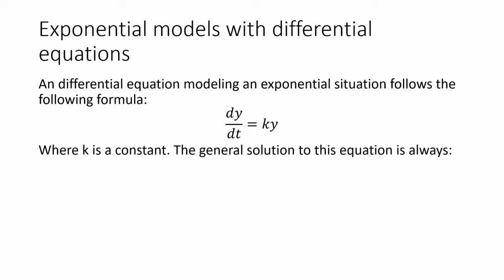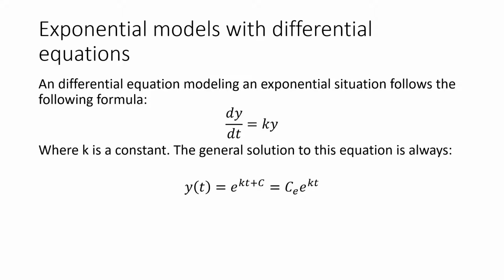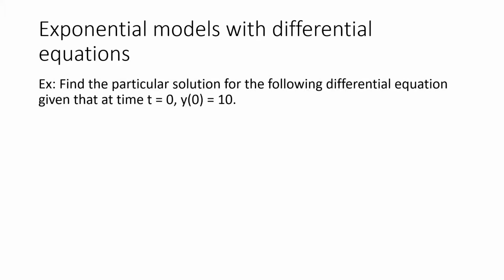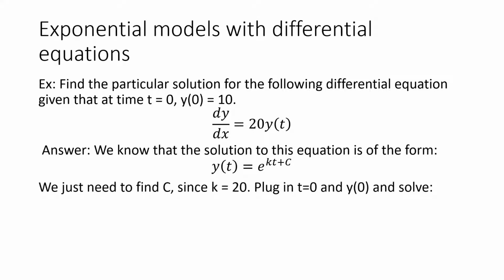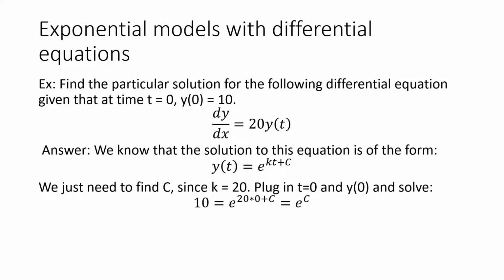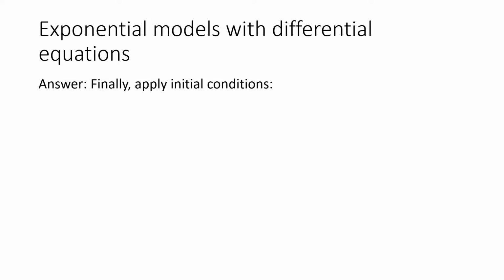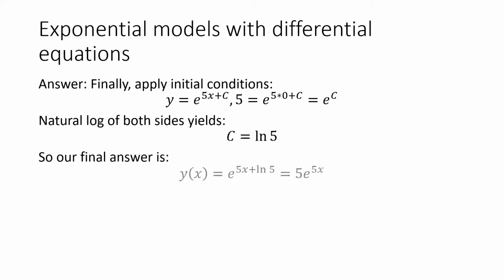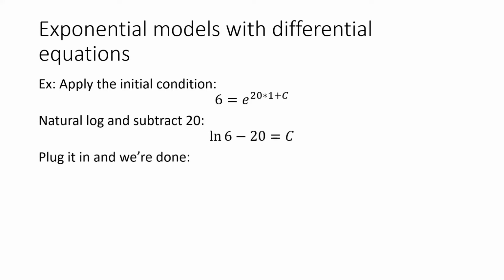Exponential Models with Differential Equations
Seyed Dastgheib: Calculus 1 - Exponential Models with Differential Equations